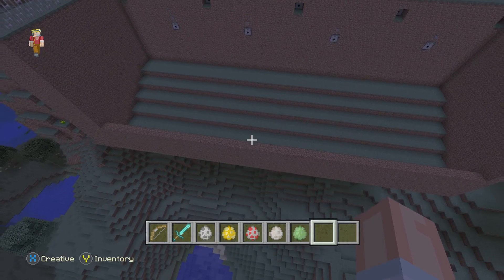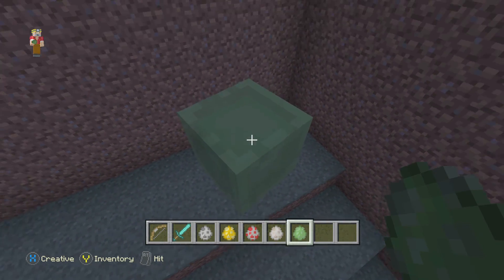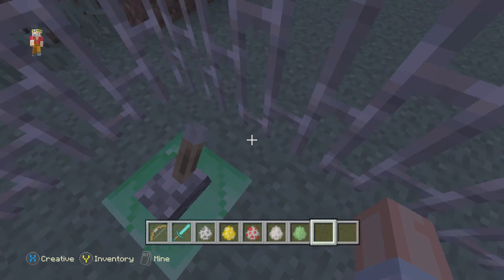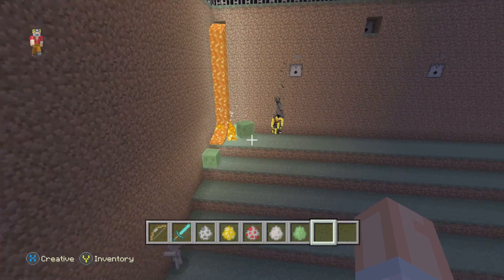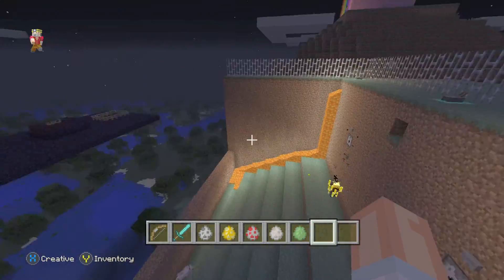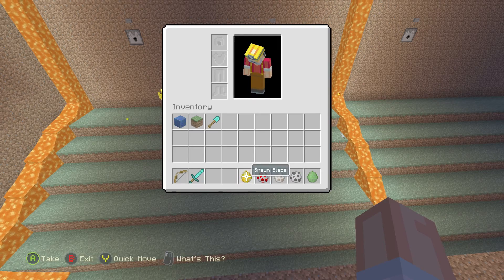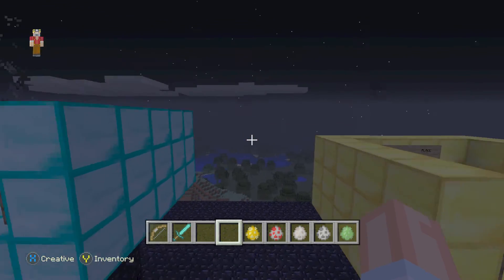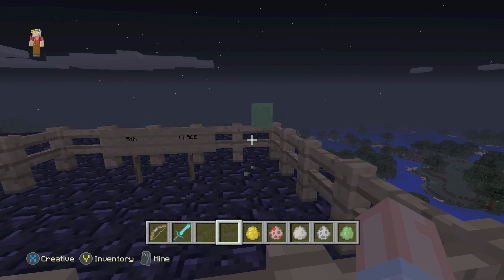Mob Survivalist: Season 1 Ep.4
In this episode the players are..
Skeleton
Blaze
Chicken
Wolf
Slime